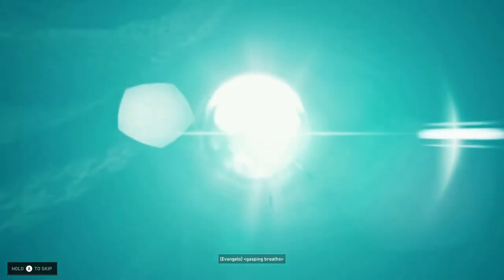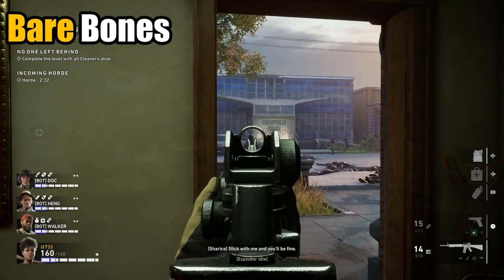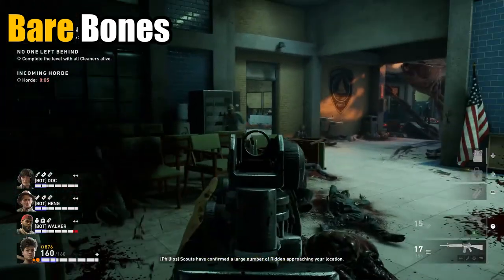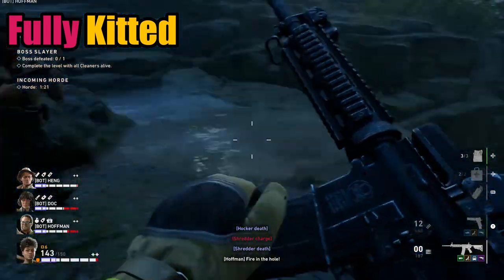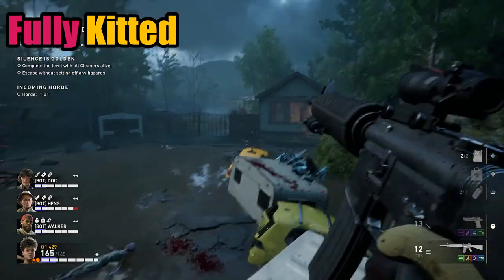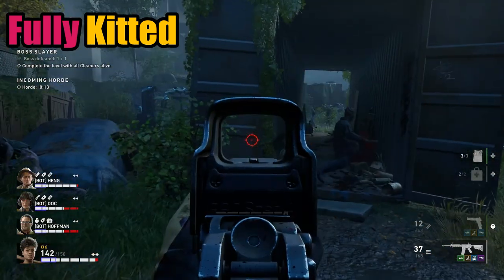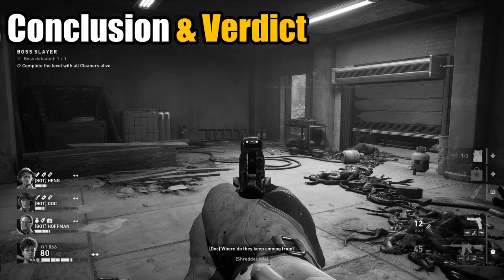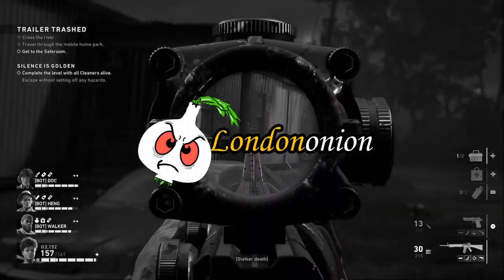Back 4 Blood: M4 vs M16 ASSAULT RIFLE// A CRITICAL COMPARISON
In this video, I go through a critical comparison of the M4 assault rifle and the M16assault rifle and flesh out which weapon I think is better based on two fronts

- Scar review and deck build
- AK47 review and deck build

GT: Londononion21